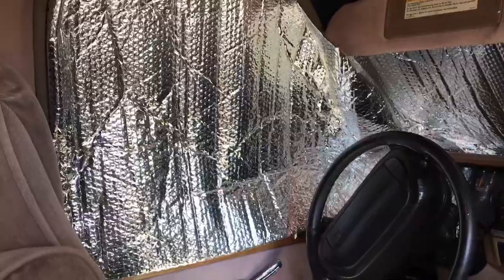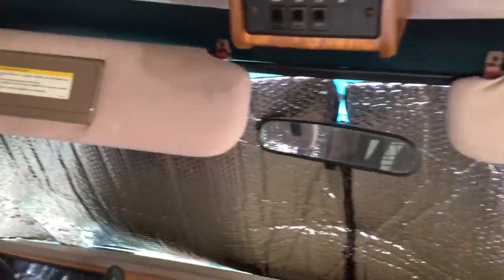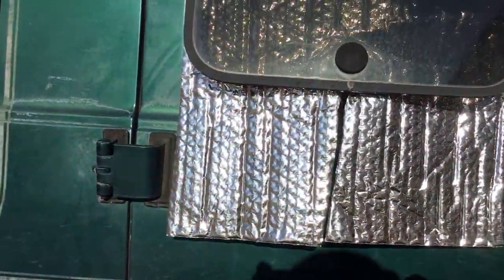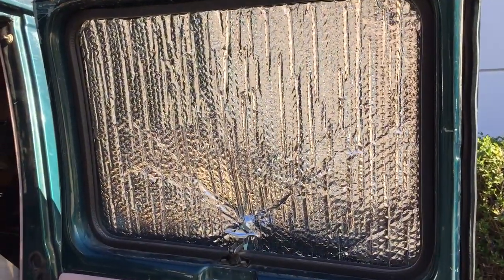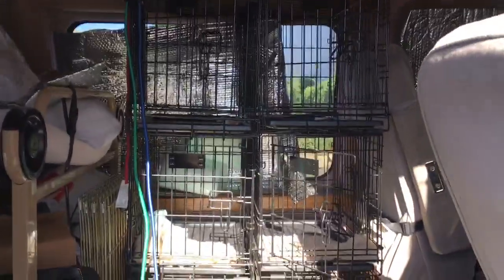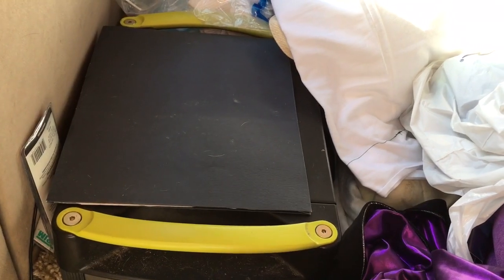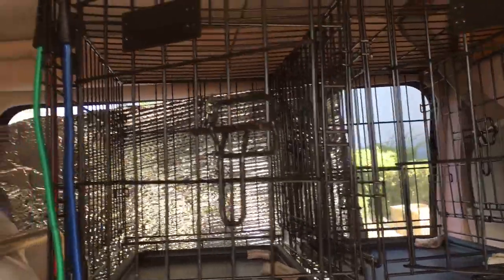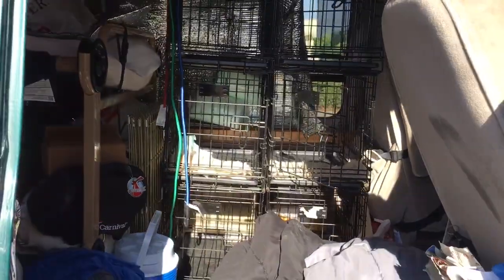How I use foil bubble wrap in my camper van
I use Velcro to place foil bubble wrap in the windows of my camper van. I show cages for dogs, bunk bed,  potty, solar panel,  battery, and dog pen.